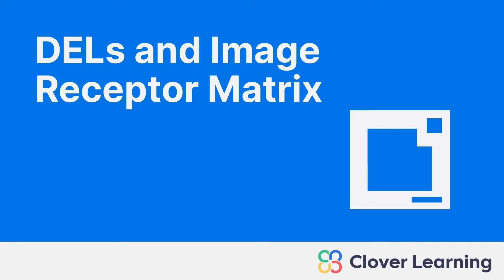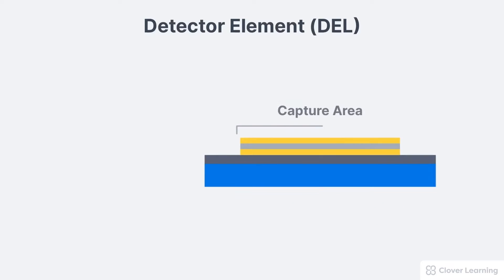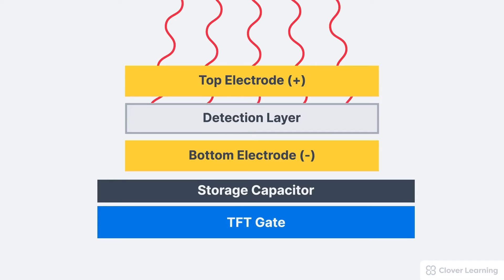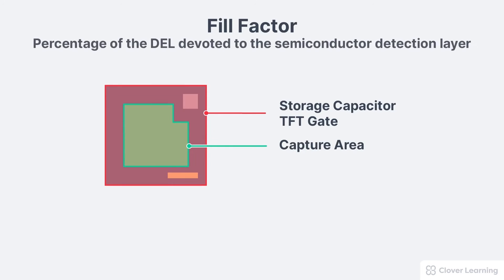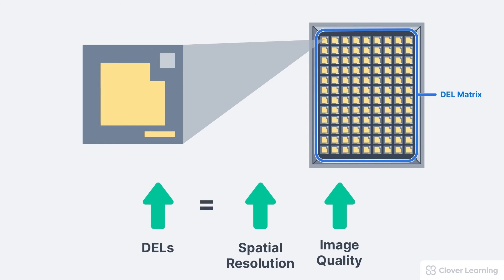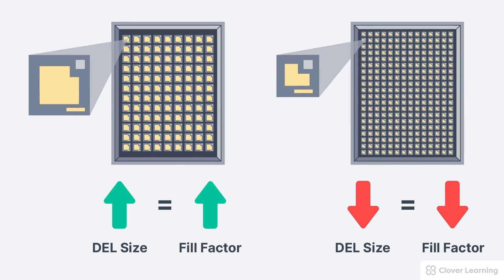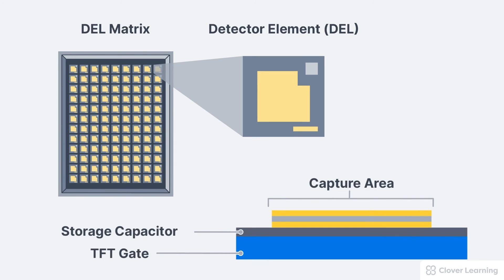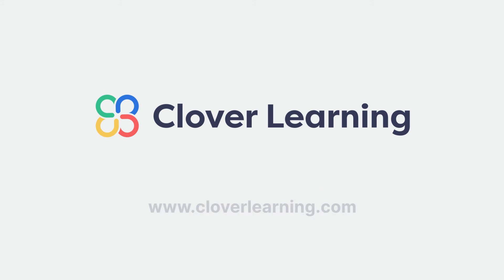Digital Radiography DR Image Receptor System Explained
Use this link to view course details and additional lessons.

 ➡️ LESSON DESCRIPTION: DELs and the Image Receptor Matrix Description: This lesson’s objectives are to describe the digital image receptor matrix, to define DELs, and to describe the components of a DEL. This lesson also describes how DELs work to create the radiographic image, the relationship between DELs and spatial resolution, and the relationship between pitch and spatial resolution. Lesson objectives: *Briefly define the digital image receptor matrix *Briefly define DEL *Describe the components of a DEL *Describe how DELs work to create the radiographic image *Describe the relationship between DELs and spatial resolution *Briefly describe the relationship between pitch and spatial resolution